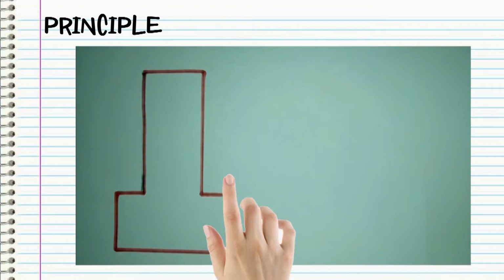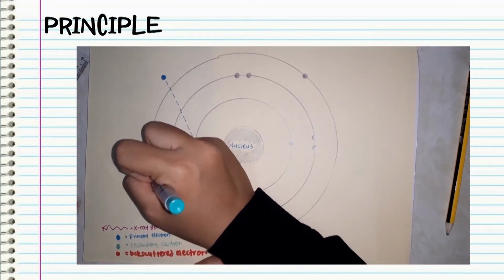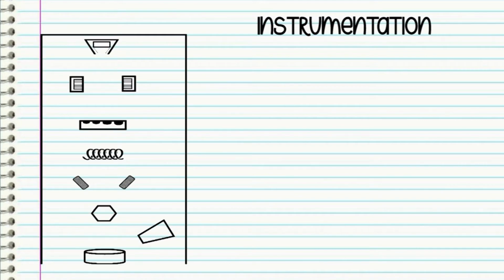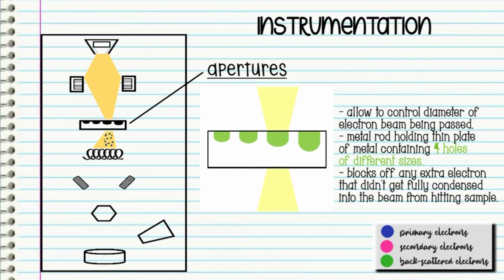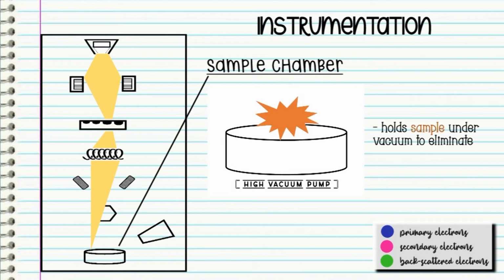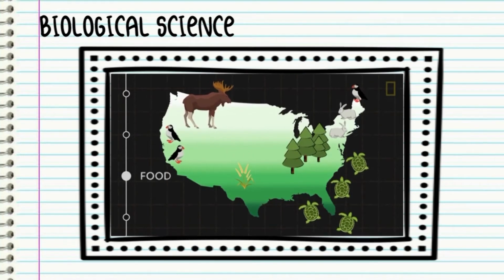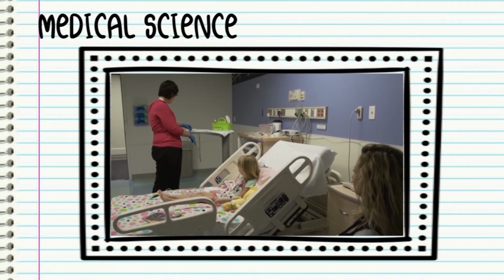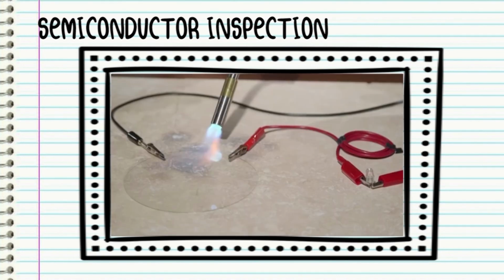SCN3033 | Instrumental Chemistry - How Scanning Electron Microscopy (SEM) Instrument Works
for our assessment on subject SCN3033 - Instrumental Chemistry, my group need to do explanation on how scanning electron microscopy (SEM) instrument works. Therefore, we come out with an animation video for easy understanding.